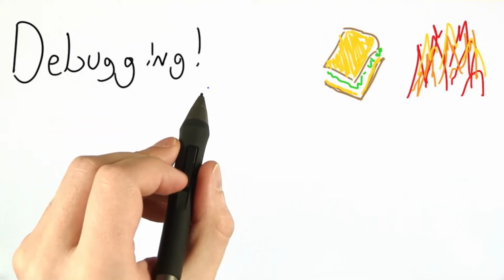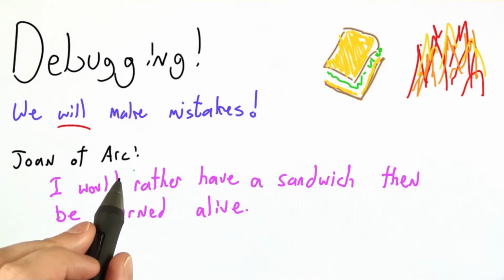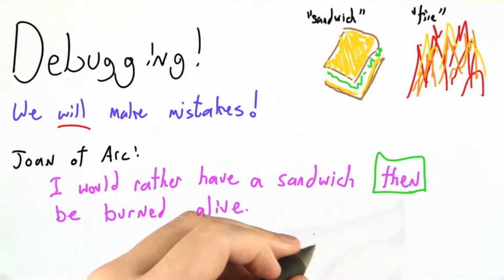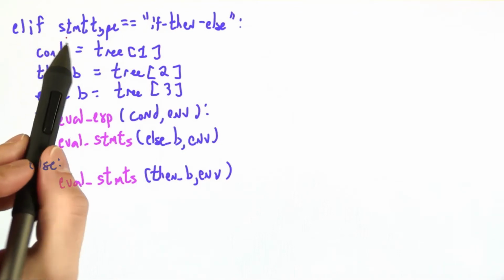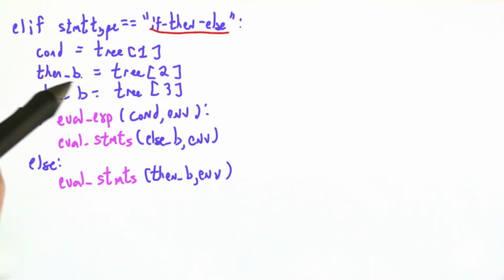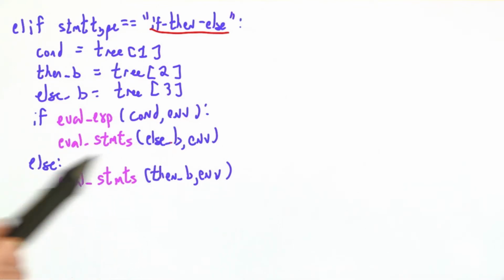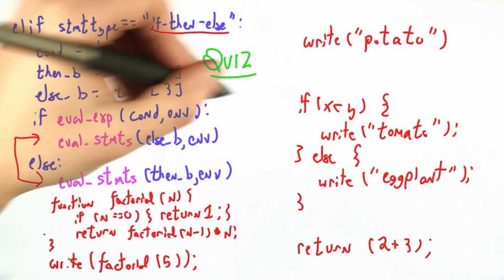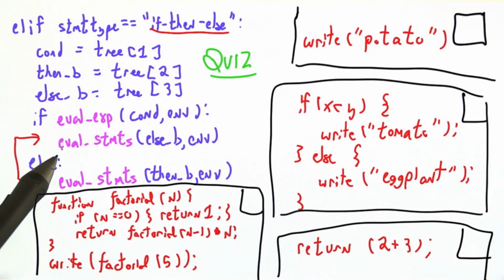Debugging - Programming Languages